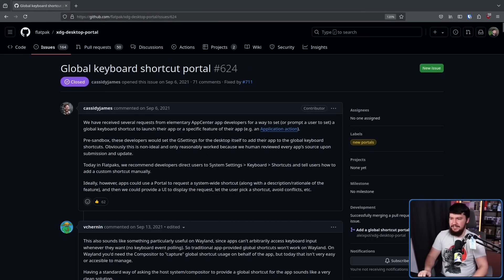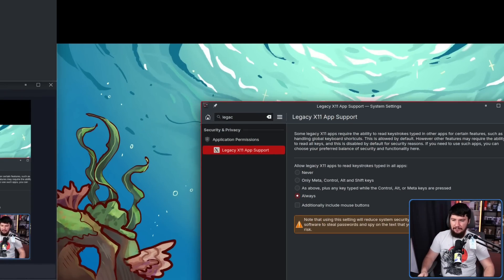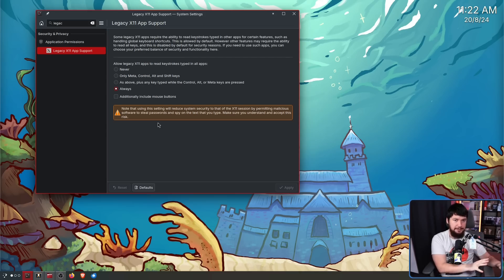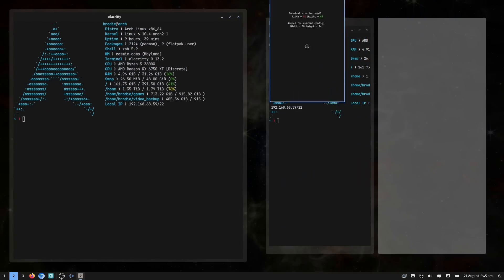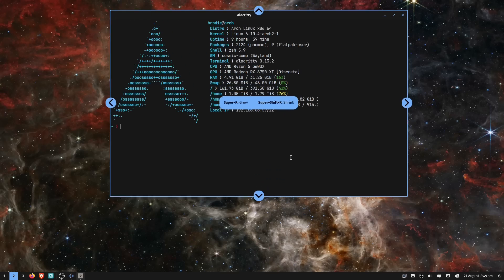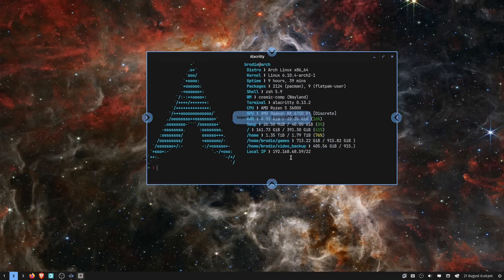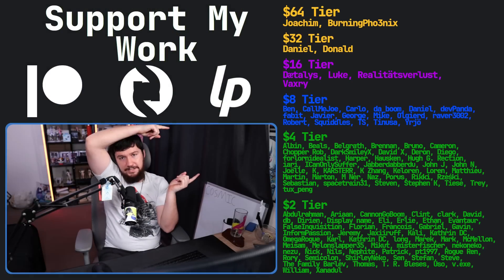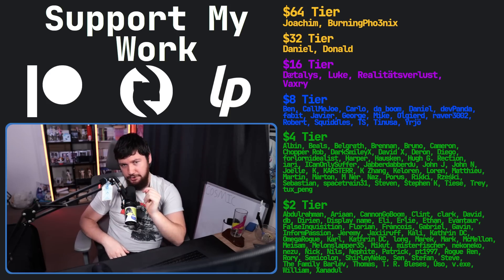The Ultimate COSMIC Desktop Feature Wishlist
The COSMIC desktop is shaping up to be a really exciting project and before things progress to far I want to talk about some of the features that I hope to see.

Credits
🎨 Channel Art:
Profile Picture: